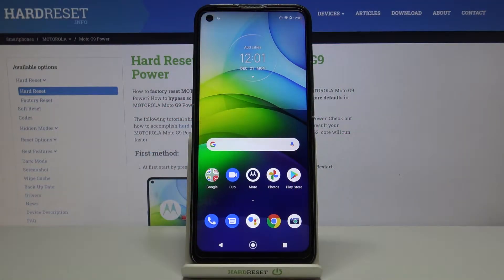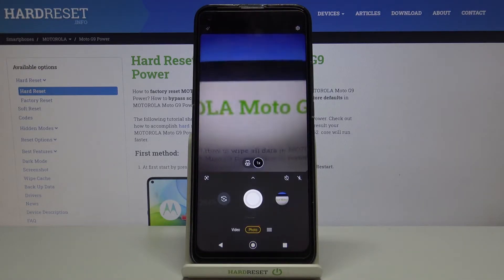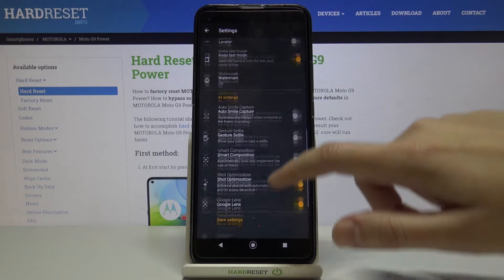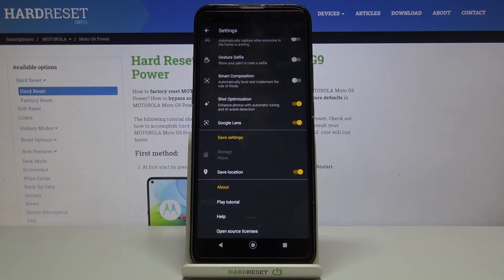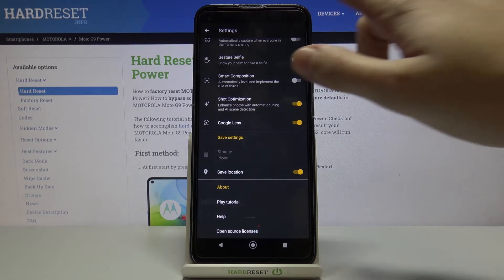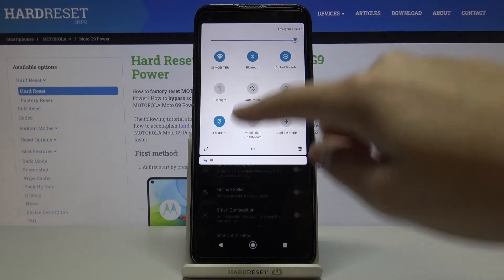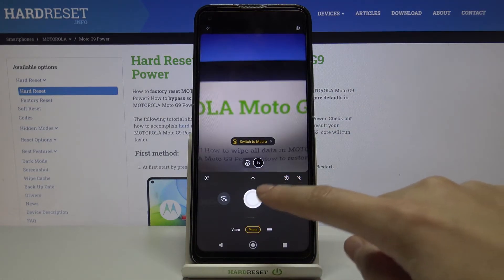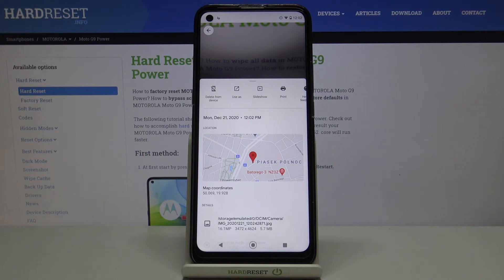How to Enable/Disable Camera Location Tags in MOTOROLA Moto G9 Power- Camera Settings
Read more info about MOTOROLA Moto G9 Power:
Are you looking for a possibility to manage camera location tags in MOTOROLA Moto G9 Power? Wondering how to enable/disable camera location tags in MOTOROLA Moto G9 Power? Check out the presented instructions, where we teach you how to turn on camera location tags on MOTOROLA Moto G9 Power. If you are interested in allow location tags and exploring Motorola camera possibilities, watch the video instruction, where we tell you how to get access to the camera settings to smoothly switch on this useful option. Let’s follow the uploaded tutorial and activate camera location tags on MOTOROLA Moto G9 Power successfully. Visit our HardReset.info YT channel and watch many useful tutorials for MOTOROLA Moto G9 Power.